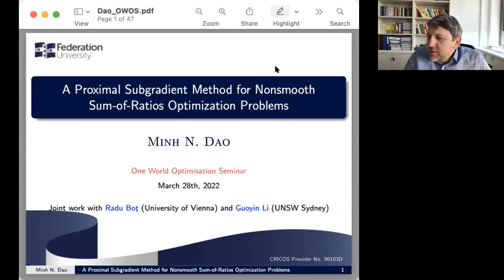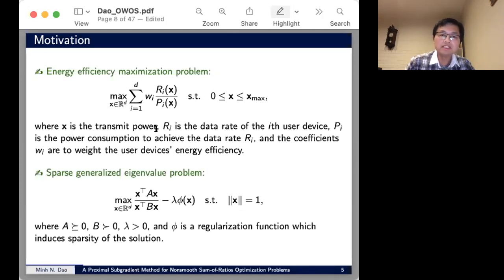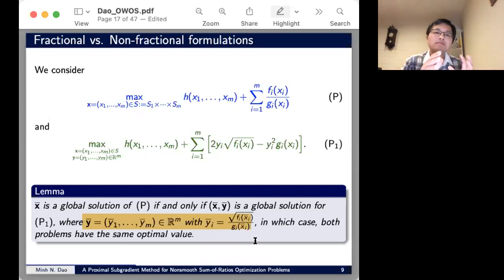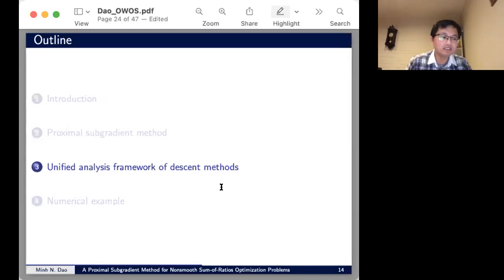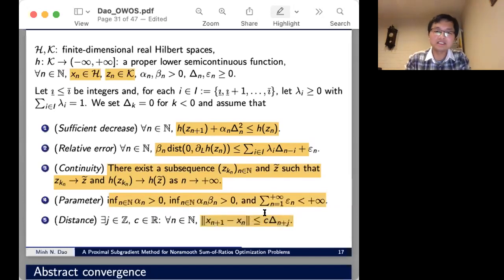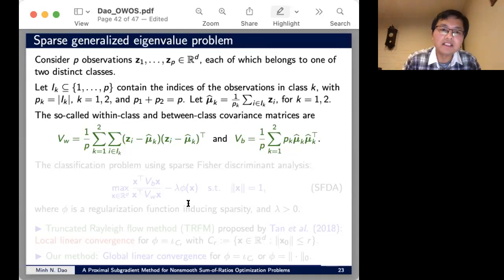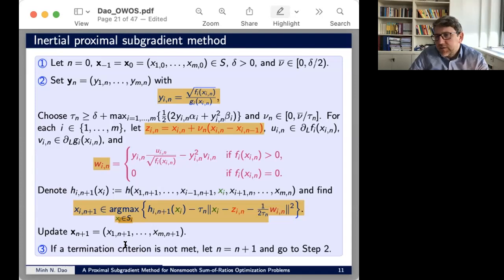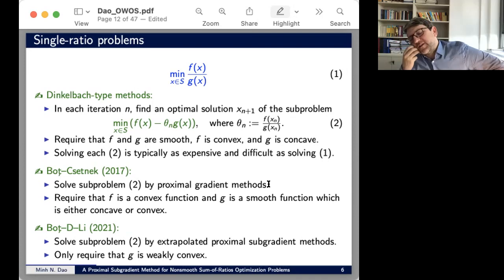OWOS:Minh N. Dao-"The Proximal Subgradient Method for Nonsmooth Sum-of-Ratios Optimization Problems"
The twenty-sixth talk in the fourth season of the One World Optimization Seminar given on March 28th, 2022, by Minh N. Dao (Federation University Australia) on "The Proximal Subgradient Method for Nonsmooth Sum-of-Ratios Optimization Problems". The slides of the talk can be seen on the seminar's